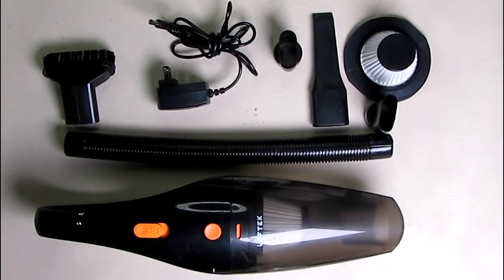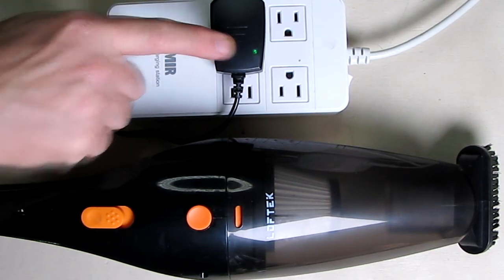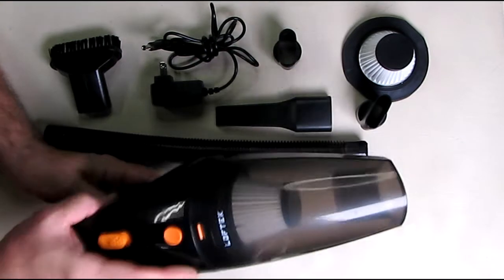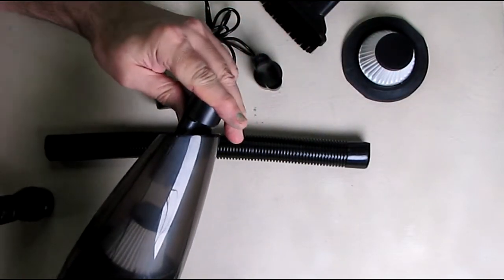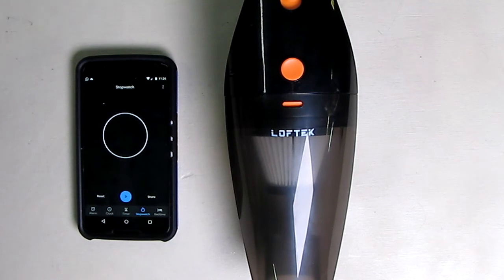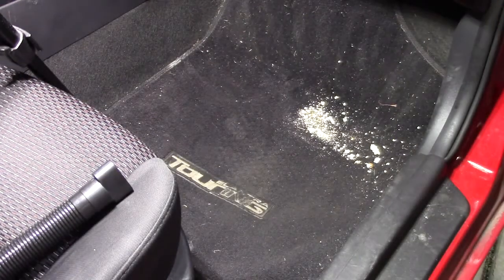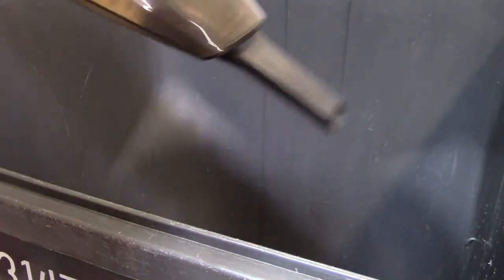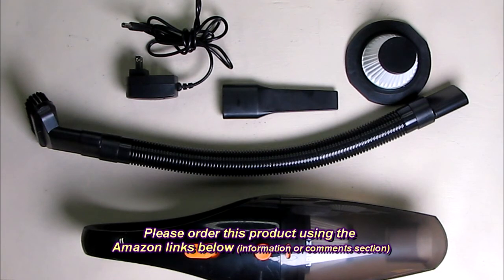HIGH QUALITY Car Cordless Handheld Vacuum Cleaner for Car - Wet & Dry Use! REVIEW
ORDER Top Quality Car Cordless Handheld Vacuum Cleaners with High Power Professional Vacuum for Car for Wet & Dry Use

□ Electronic Components
         □ Hobbies: